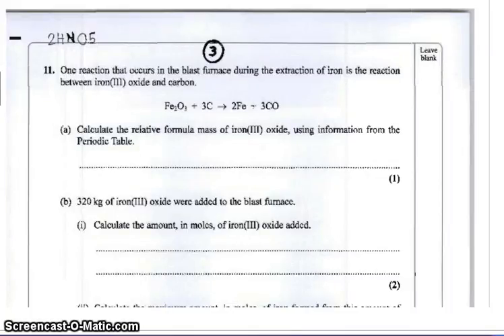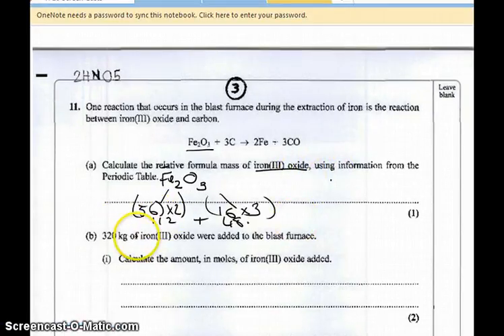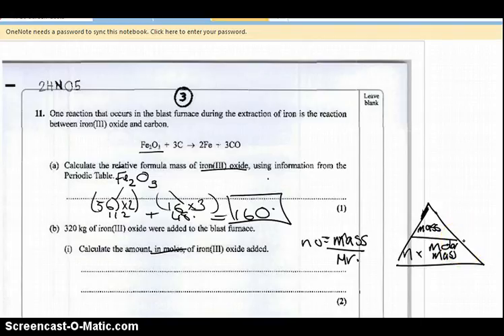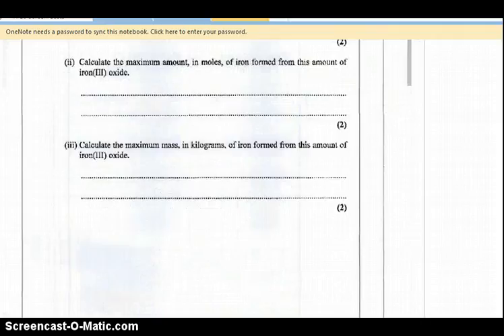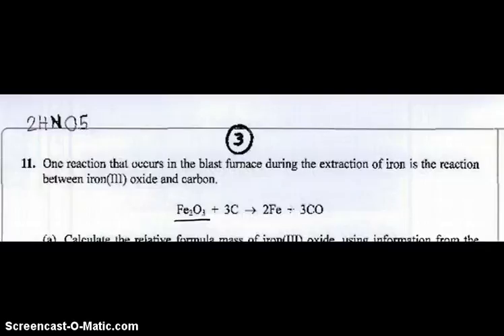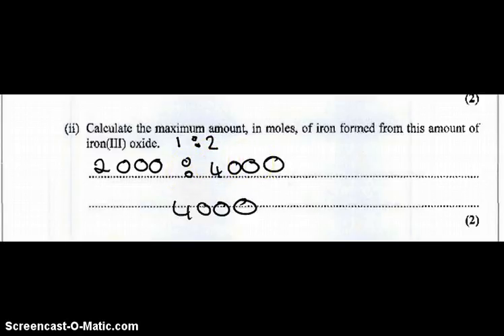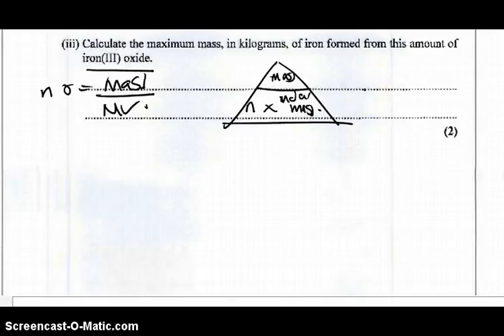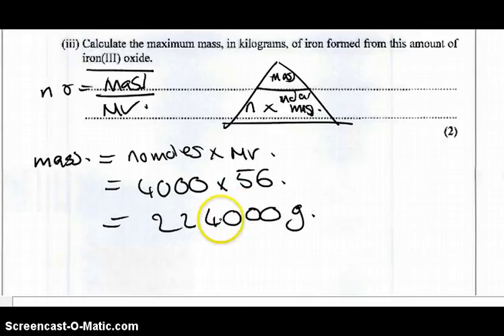3 Moles 2 2H N05 1a,b